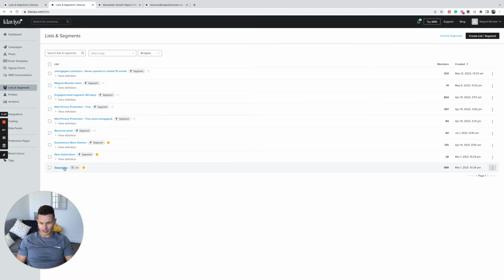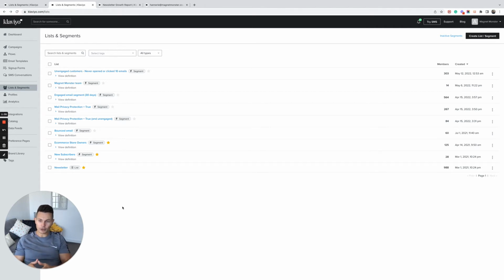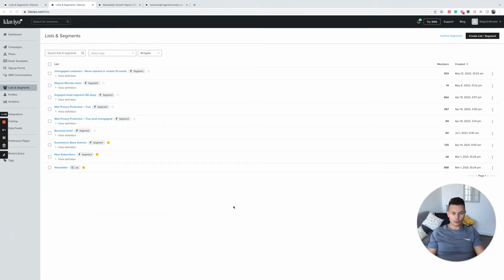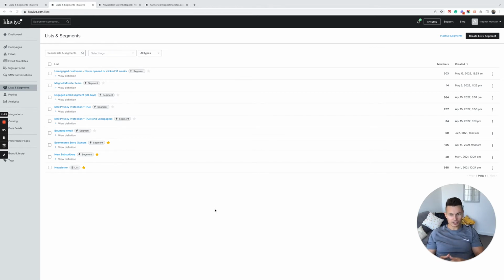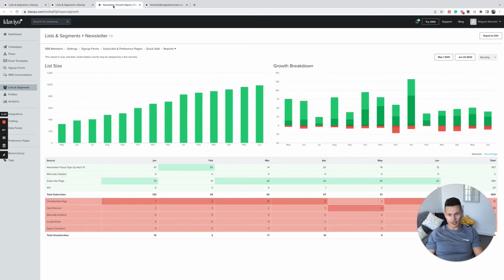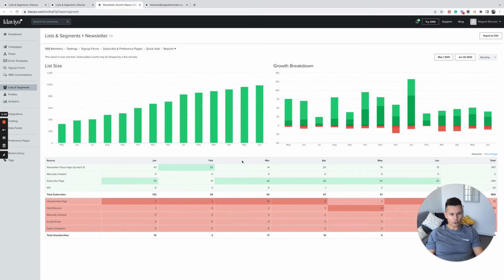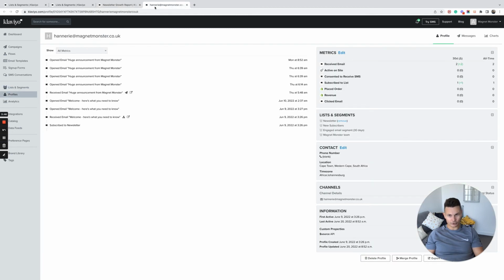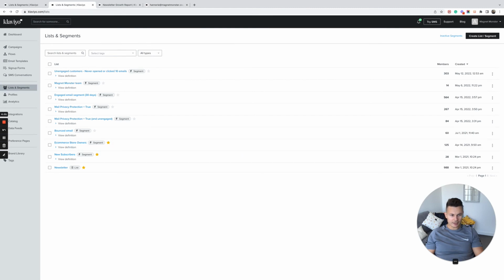The importance of using a Single List in Klaviyo | Magnet Monster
Time and time again, we have seen clients of all sizes mis-manage their data and misunderstand overall list hygiene and efficiency. More times than not, the mismanagement of list hygiene is initially sparked by a poor, or limited, understanding of how lists work within Klaviyo, as well as effective segmentation strategies.

The dangers of having an account with dozens, or even hundreds, of independent lists is that they are incredibly messy, hard to navigate, manage, maintain healthy accurate data and illogical.

In this video, we explain the benefits of maintaining a single list and why it's the best way forward to manage your email marketing strategy.

More information can be found on our blog on this topic